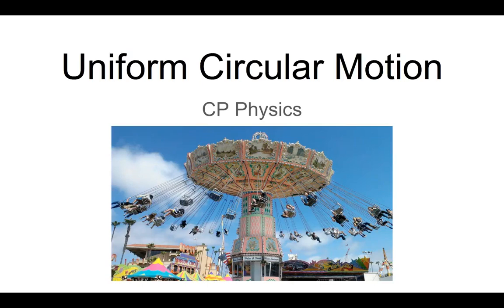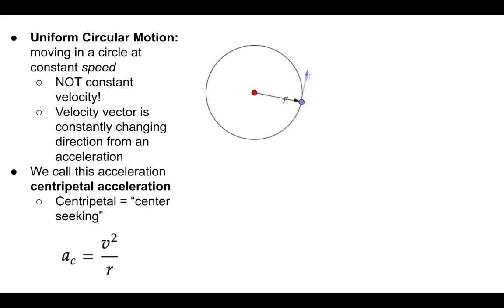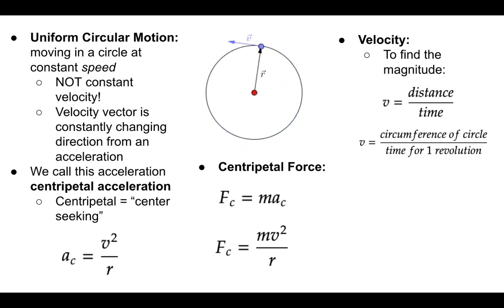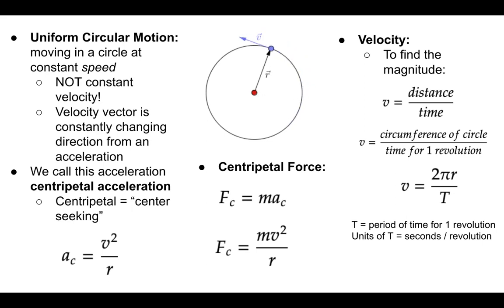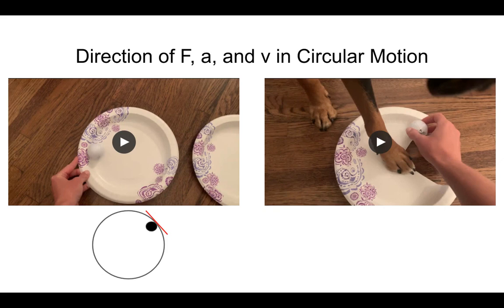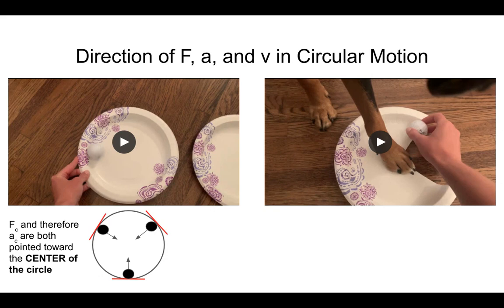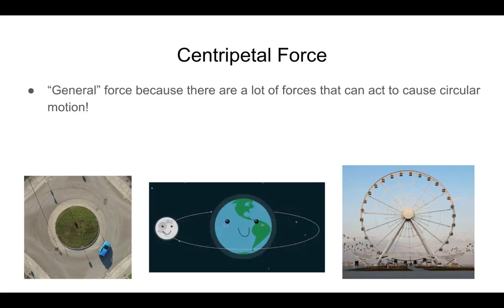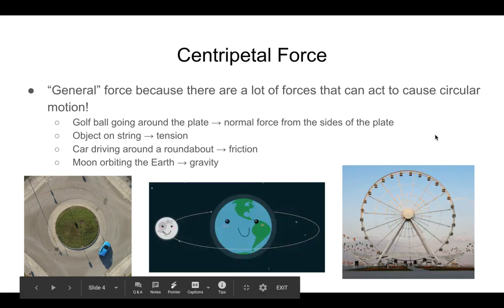Centripetal Force and Acceleration